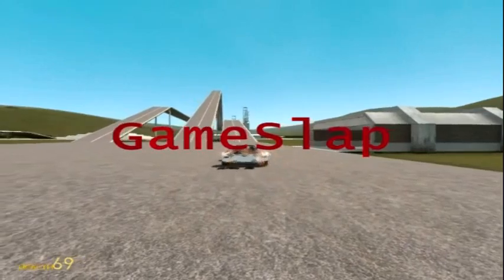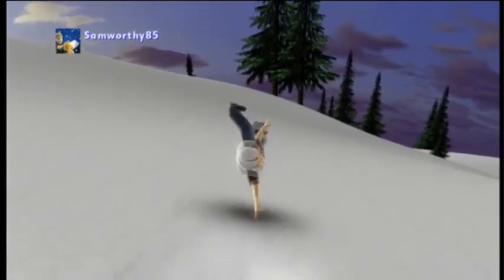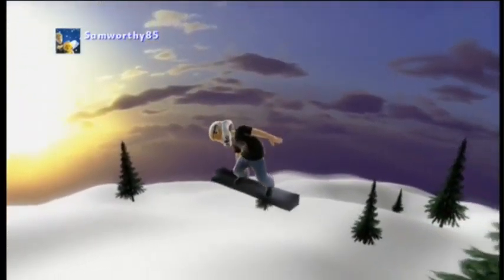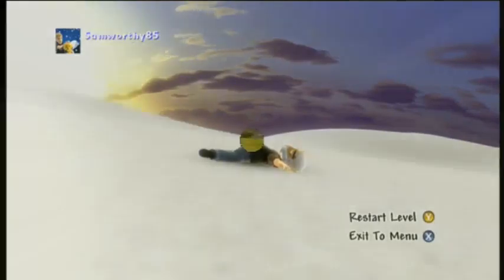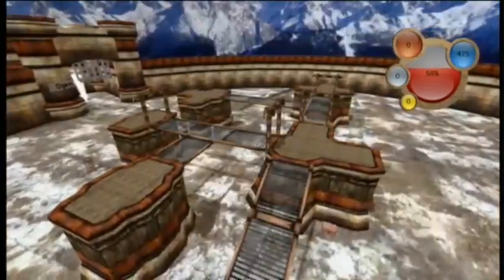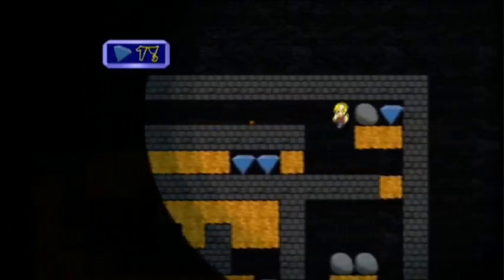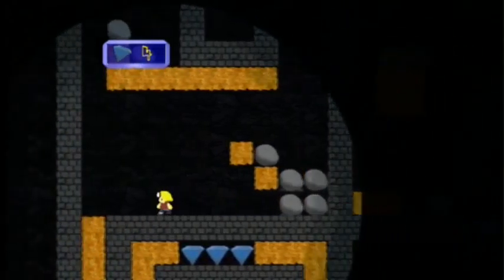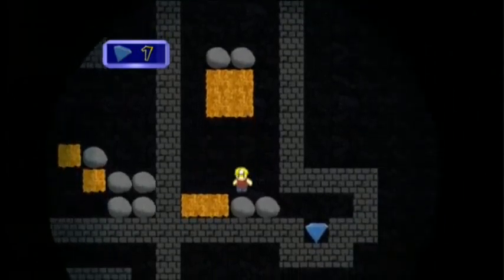Indie GameSlap #17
Balancing, digging and searching feature on this weeks episode.